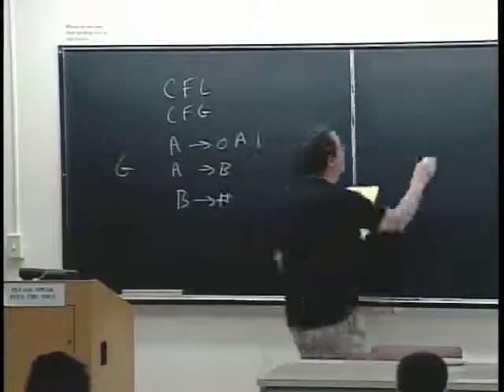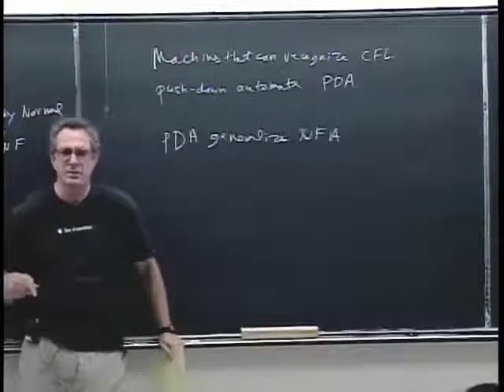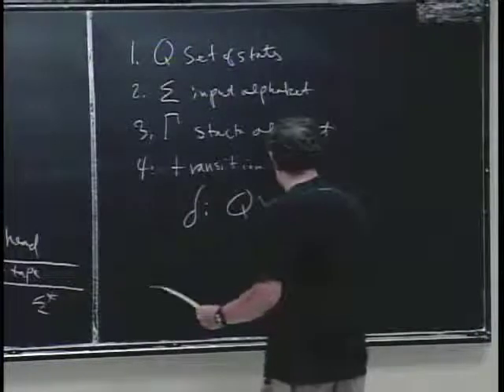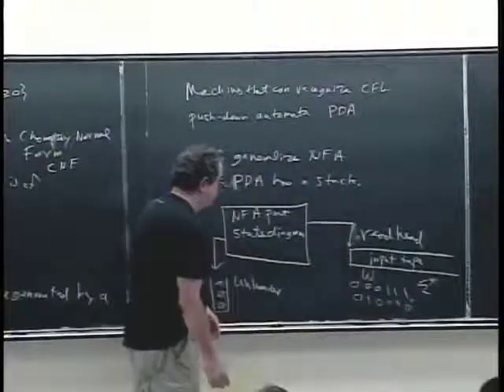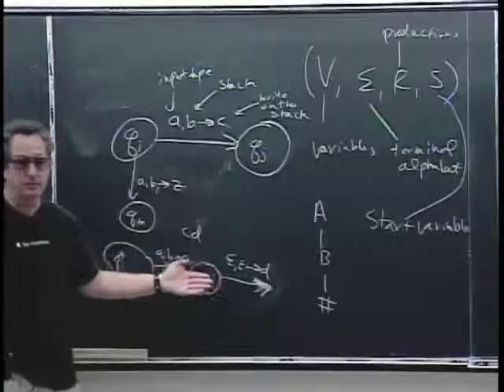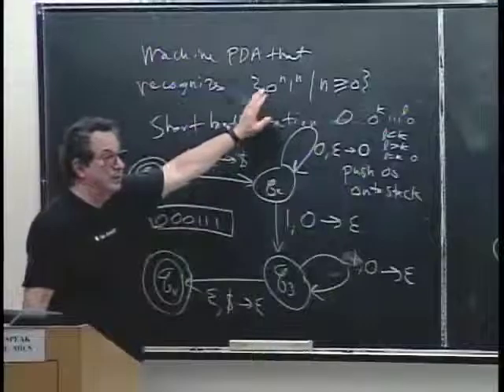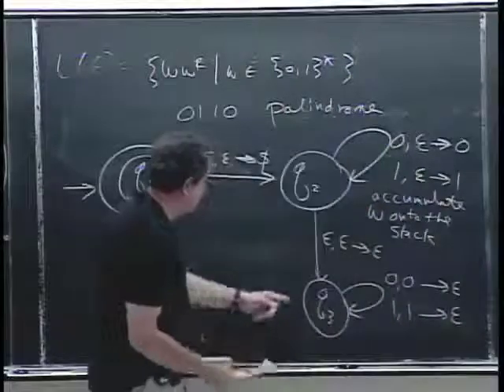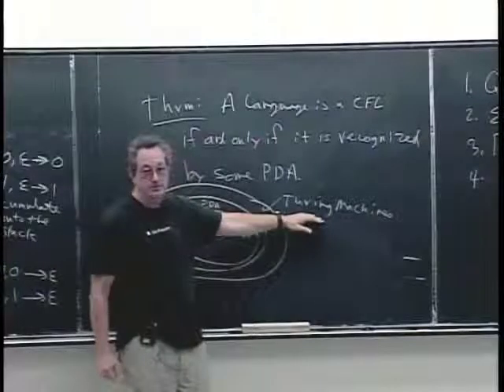L7: Contex-Free Grammars and Push-Down Automata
Review of CFLs and grammars; overview of basic results of CFLs without proofs. Introduction to push-down automata (PDA). Statement of the equivalence of CFLs and DPAs.